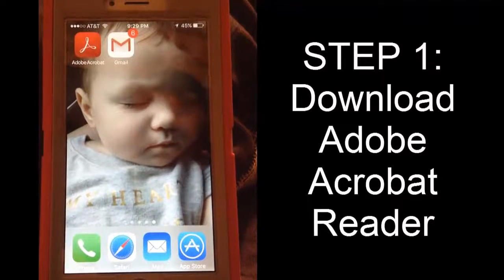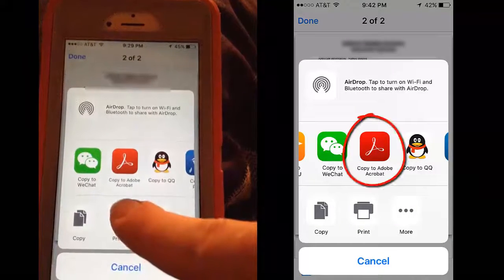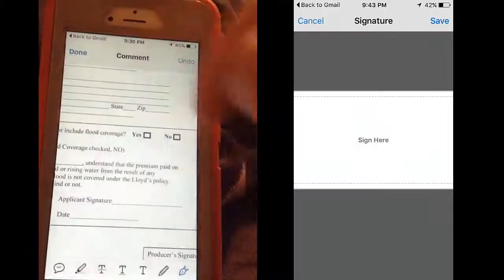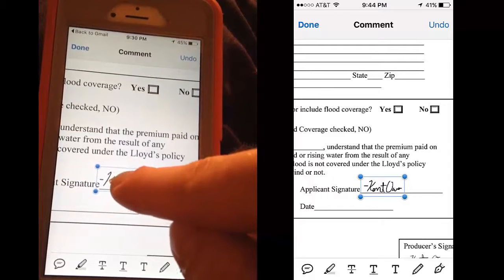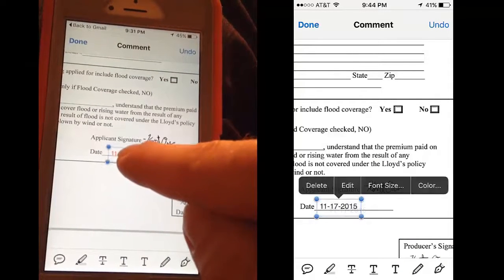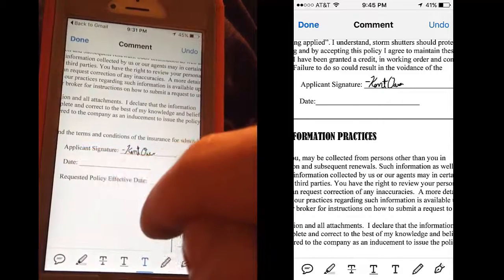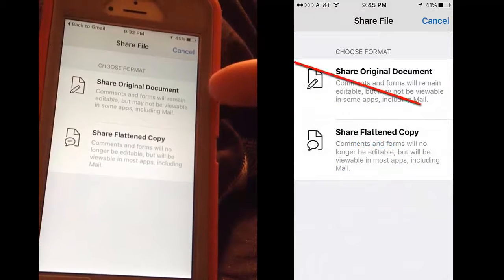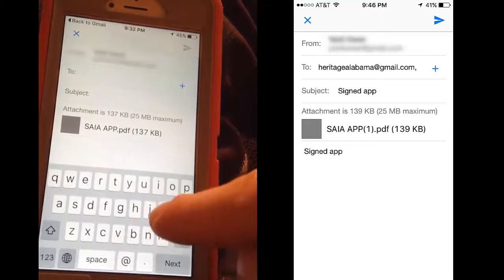How to eSign on iPhone with Adobe Reader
Do you have an iPhone, iPad, Android, or Samsung Galaxy device? You can use those to sign your insurance application!
1. Go to the app store and download Adobe Reader. You must have an up to date iOS in order to download this app.
2. Open your email app. Open the PDF. Touch the upload icon at the bottom left hand corner of the screen. Select “Copy to Adobe Acrobat”. Adobe Reader should open the PDF.
3. In Adobe Reader, touch the pen message icon (2nd choice from the left). Next, touch the pen icon on the bottom right of the screen. Touch when you want your signature and sign. To adjust the size, color, or boldness of your signature, tap the signature once. To adjust the position, tap and hold the signature.
4. To type text or numbers for a date, tap the “T” icon at the bottom. You can adjust this text just like the signature.
5. When you are ready to send, tap “Done” at the top left of the screen. Tap the upload icon at the bottom right of the screen. Tap “Share File”. Select “Share Flattened Copy”. Select your email app. Your email should open with the PDF attached to send!